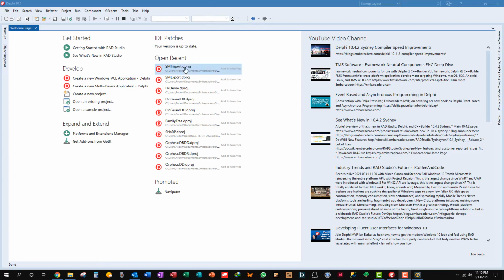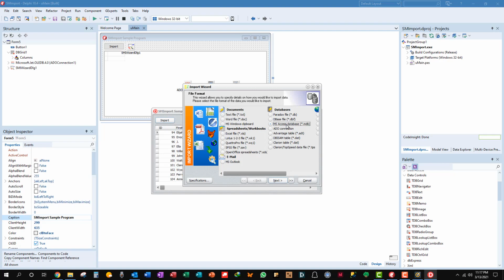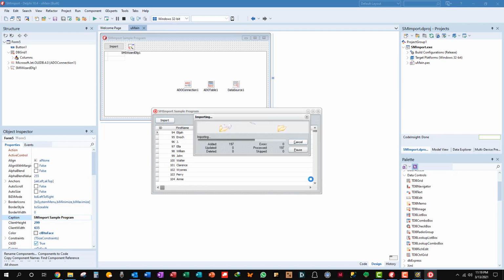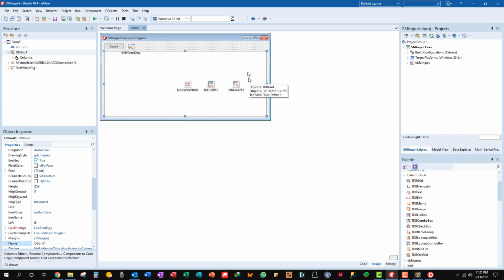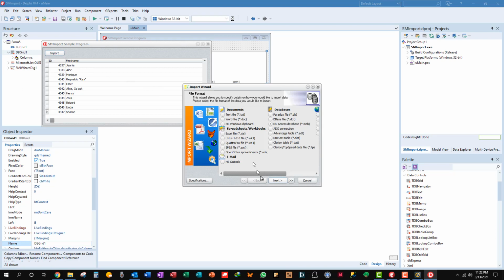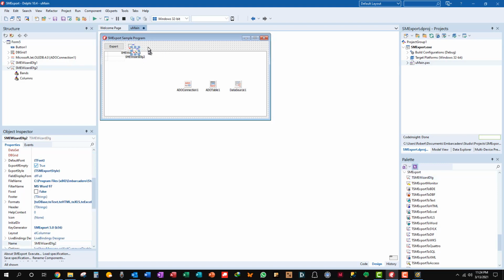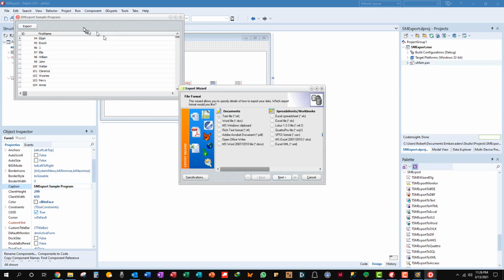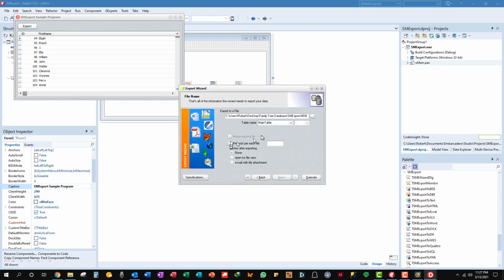How to use import and export components in your Delphi programs!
This tutorial will take you through a set of components you can use to import and export data to and from your programs. This will add a great deal of value to your programs with little effort on your part or the part of the end-user.

My gear...